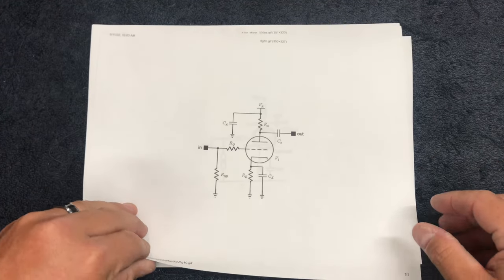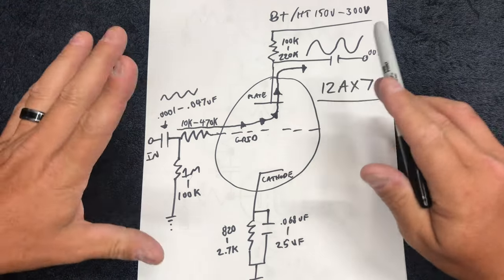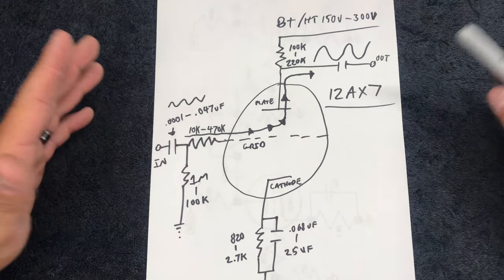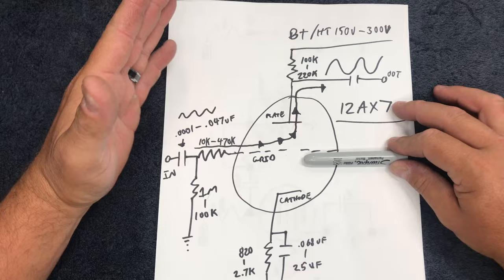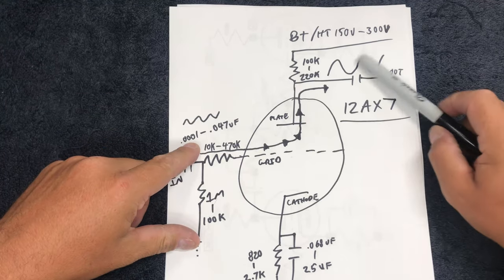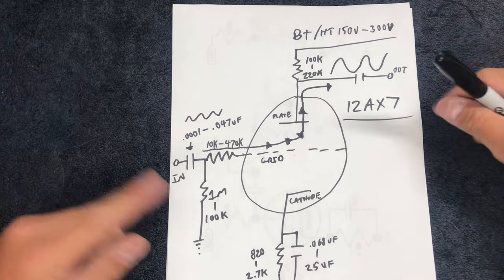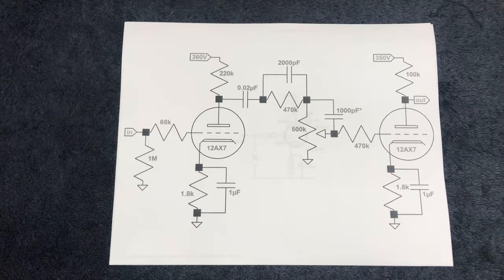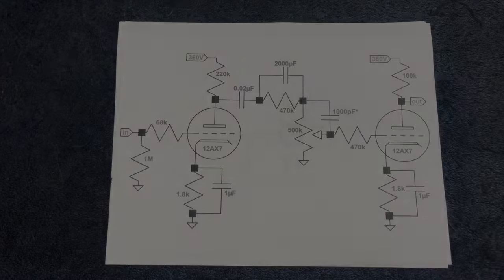Let's build the worlds best guitar amplifier Part 1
In this episode, we delve deeper into what we need to know in order to build an amplifier. A great site to visit for information on how to modify and build guitar amps is

I hope you enjoy and come back for more.